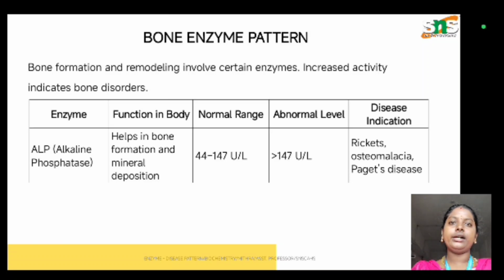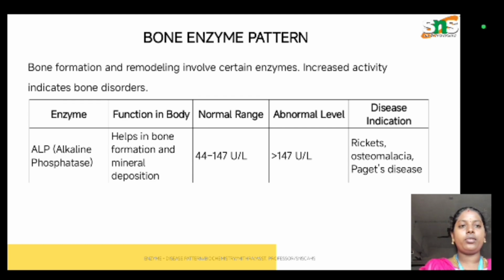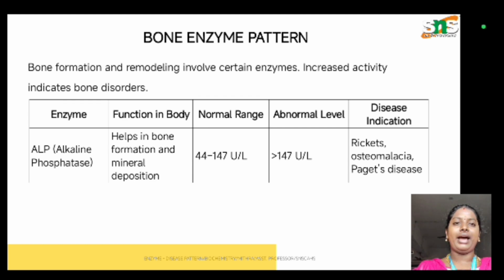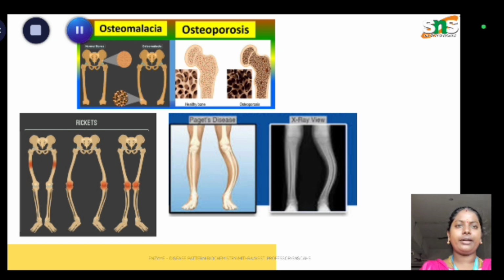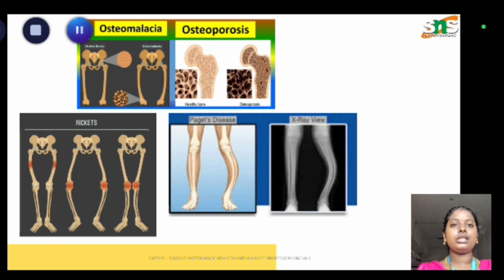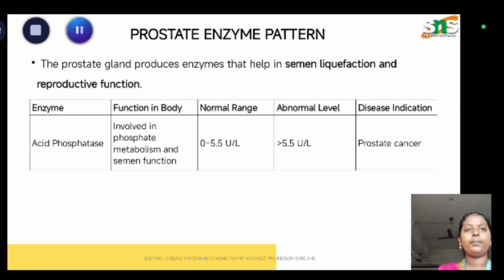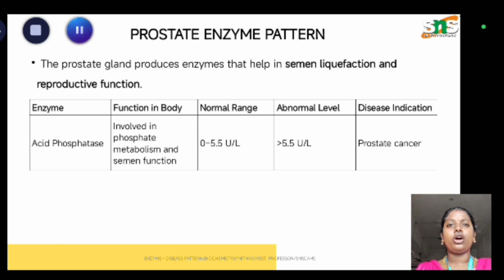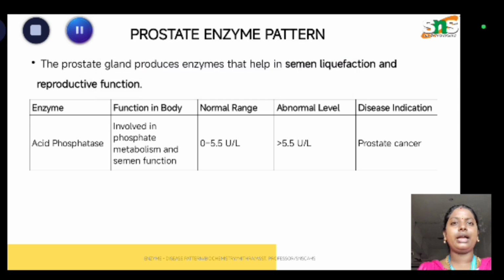Enzyme Pattern /Biochemistry/SNS Institutions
🧪 Enzyme Pattern in Diseases – Bone & Prostate Gland Enzyme Patterns

Welcome to this educational lecture on Enzyme Pattern in Diseases, focusing on the Bone enzyme pattern and Prostate gland enzyme pattern. This session explains the important diagnostic enzymes, their clinical significance, and their role in disease identification and monitoring.

📚 Topics Covered:
✔️ Introduction to enzyme patterns in diseases
✔️ Bone-related enzymes and their clinical importance
✔️ Alkaline phosphatase (ALP) in bone disorders
✔️ Enzyme changes in bone diseases and metastasis
✔️ Prostate gland enzyme markers
✔️ Acid phosphatase (ACP) and prostate disorders
✔️ Clinical correlation and diagnostic applications
✔️ Easy explanation for students and competitive exams

🎓 Useful for:
• Allied Health Sciences students
• Medical Laboratory Technology students
• Biochemistry learners
• Paramedical students

👩‍🏫 Lecture by:
Mithra V
Assistant Professor
SNS College of Allied Health Sciences (SNSCAHS)